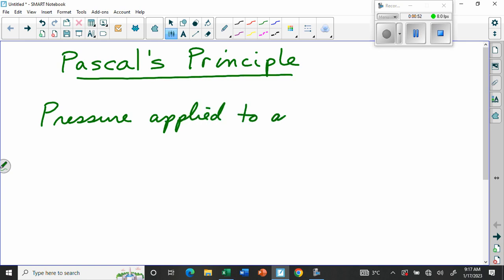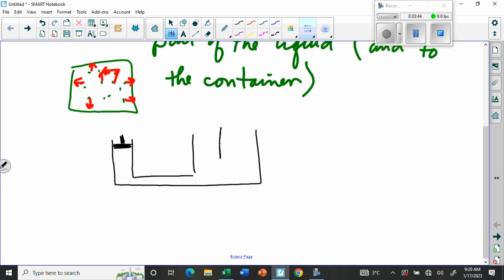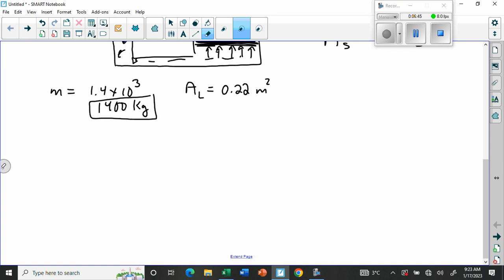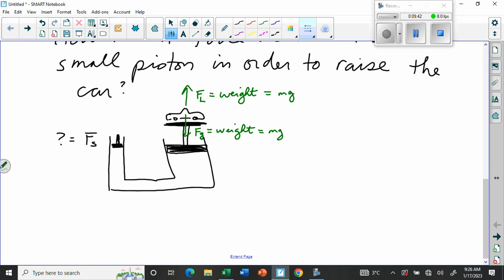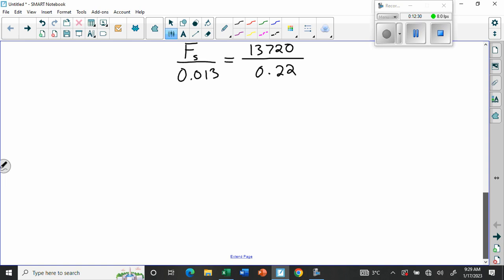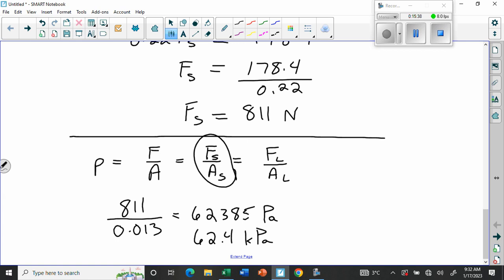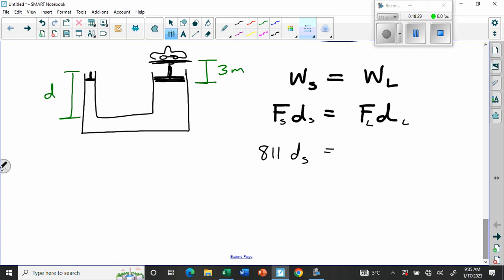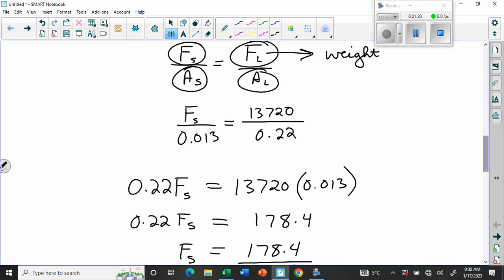Applying Pascal's Principal